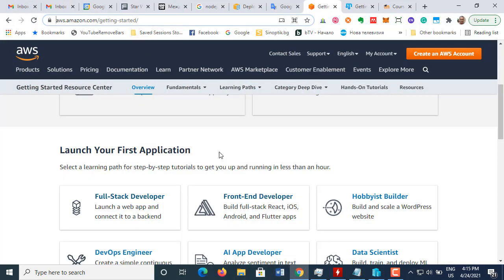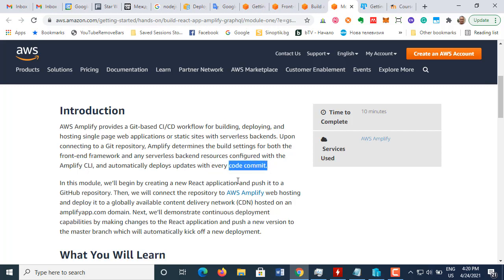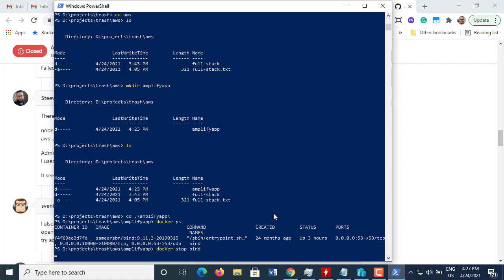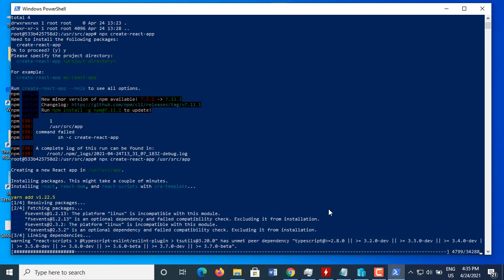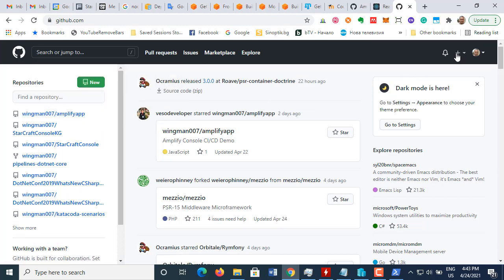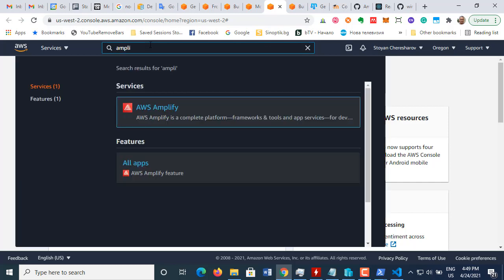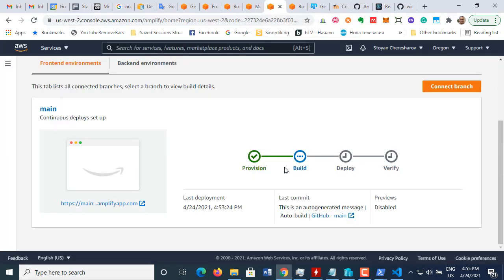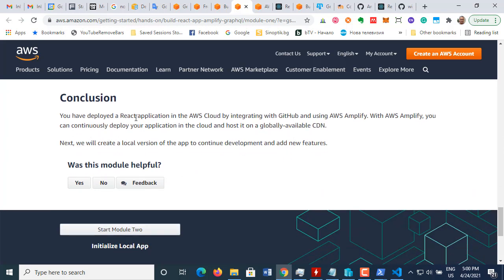Lection 91, AWS Front End React Part1 Deploy And Host React App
docker run -it -d --name amplifyapp -p 3000:3000 -p 4242:4242 -v D:\projects\trash\aws\amplifyapp:/usr/src/app -w /usr/src/app node

docker exec -it amplifyapp /bin/bash